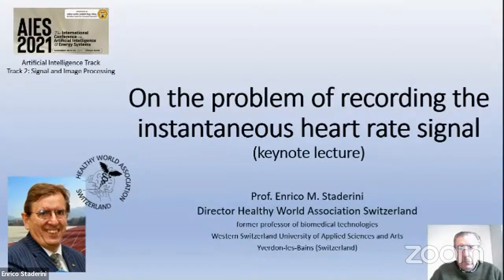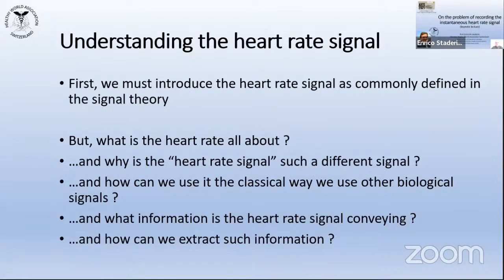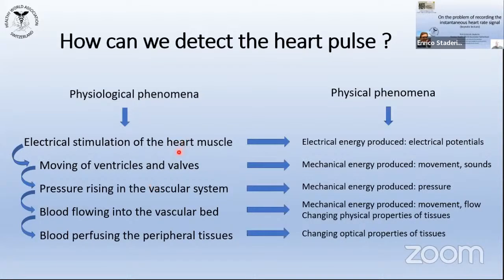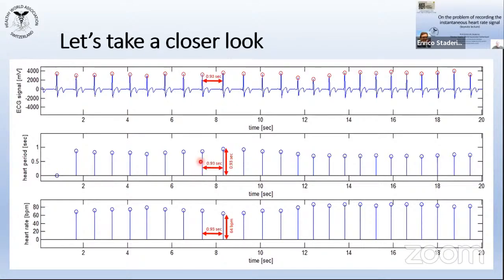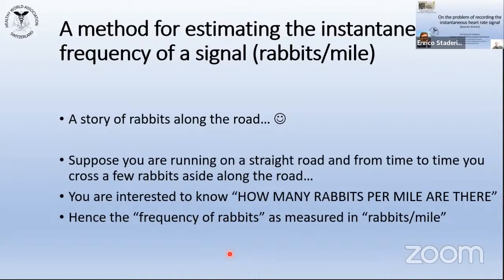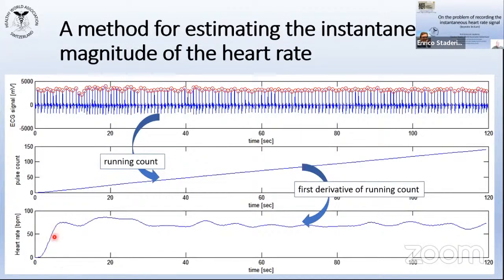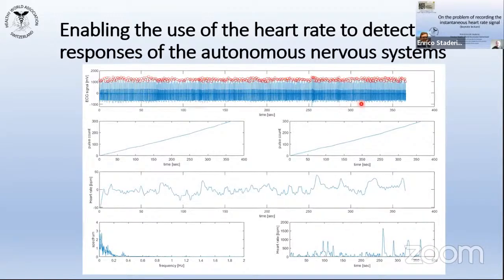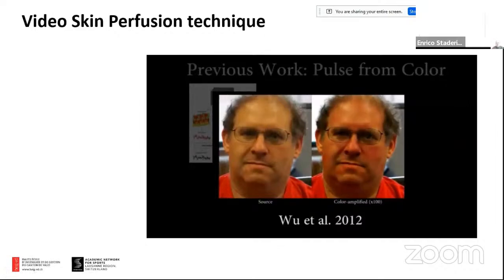AIES 2021 - Keynote 1 : Prof. Enrico Staderini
Talk on "The problem of Instantaneous Heart Rate Signal" as part of the International Conference on Artificial Intelligence and Energy Systems organised by the Department of Electronics and Communication Engineering Jointly with the Department of Mechanical Engineering at St. Joseph's College of Engineering and Technology, Palai